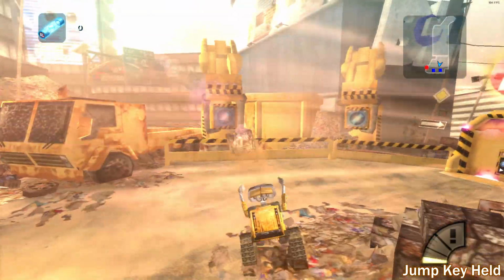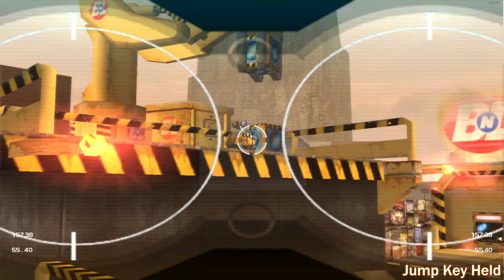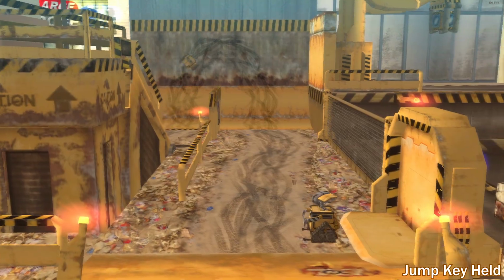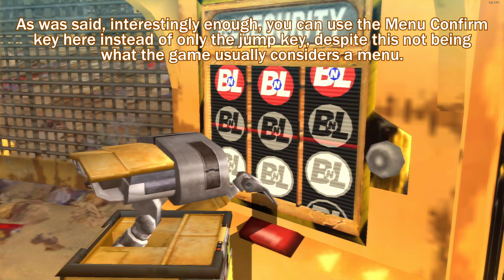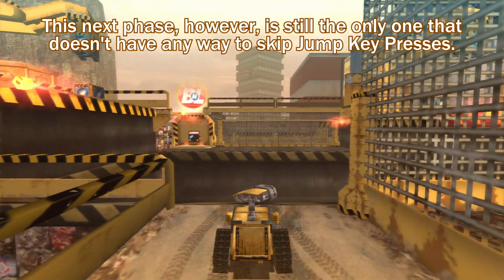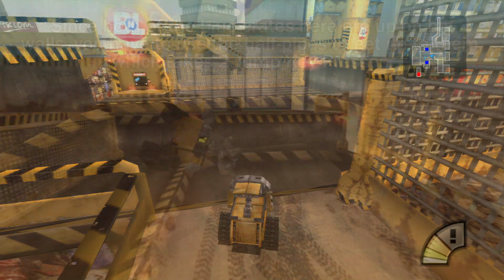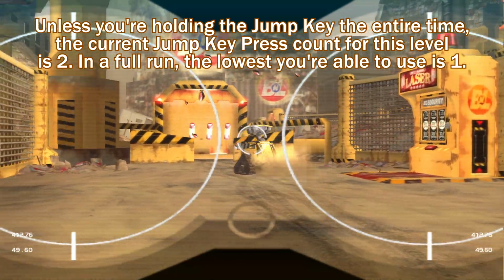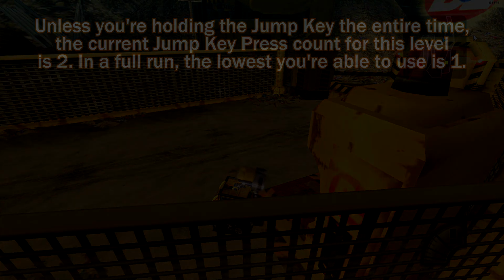BnL Tune-Up in 0.5 Jump Key Presses (+ Ideas for 0 Presses)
I complete BnL Tune-Up from WALL-E PC/PS2/PSP in 0.5 Jump Key Presses, as well as provide insight as to why it's done this way, why 0 isn't currently possible, and ideas for how it may be possible in the future.

BnL Tune-Up is a tutorial level filled with different rooms teaching you movement and actions throughout the game, jumping being a big part of a lot of them, so naturally there are a couple of Jump Key Presses to be skipped. Phases 5, 6, 7, and 8 to be specific are completely focused on jumping, and so those are the ones we work on bypassing in this video. By holding the jump key press that's used to start the level, we can bypass all of them and narrow the level down to 0.5 presses, 1 in total during a full run. This is due to the fact that we never actually press the key DURING the level, we only keep it held, and then release in the middle.
If we're going for a 0 jump key presses run, this is currently not possible due to 2 in the middle of the level. The 2nd half of this video is me going over several different ideas I've had on how we could possibly skip them too in order to get the level to 0 jump key presses.

0:03 0.5 Jump Key Presses Run
3:17 0 Jump Key Phase 5
3:48 0 Jump Key Phase 6 (De-Accel)
4:44 0 Jump Key Phase 7 Ideas
7:37 0 Jump Key Phase 8